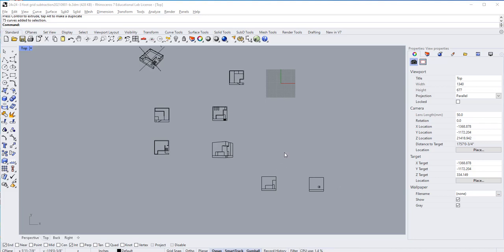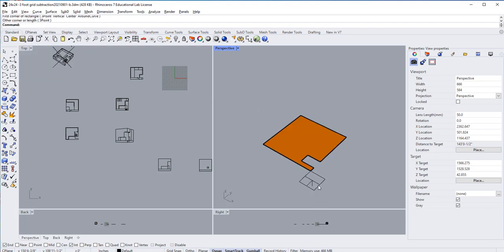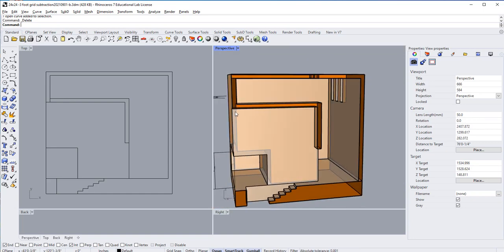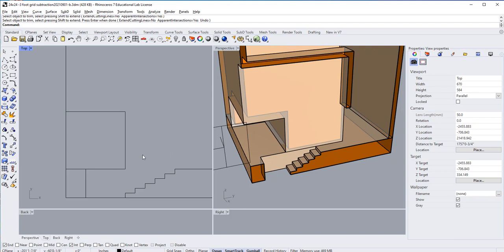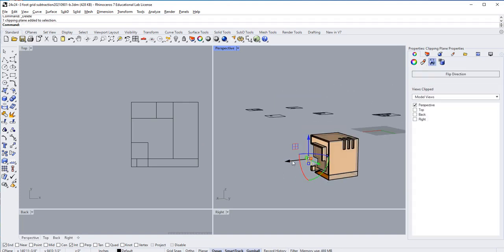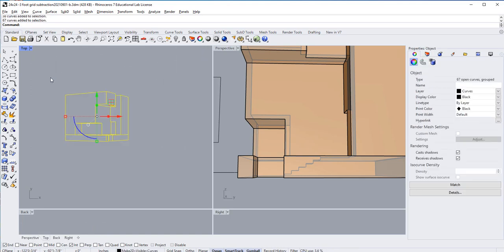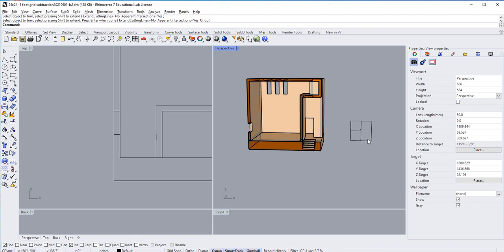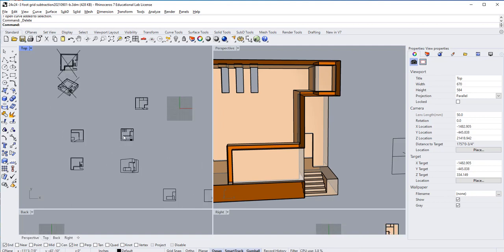121 w02d02 R 09 clean up drawing